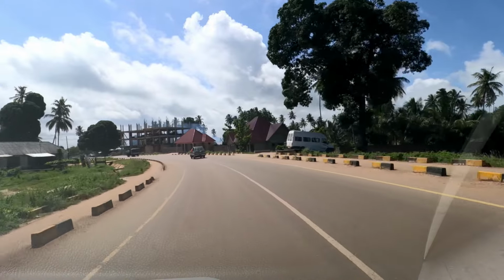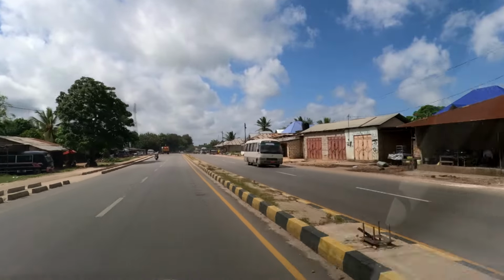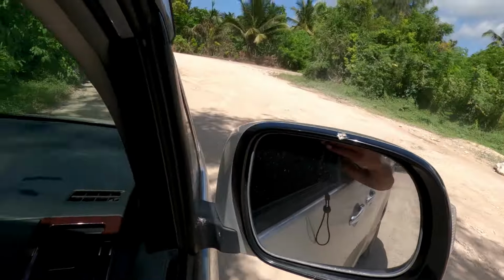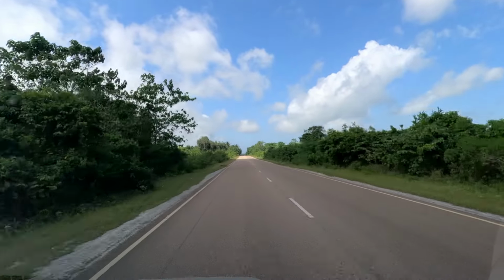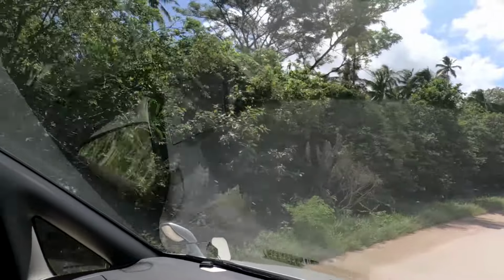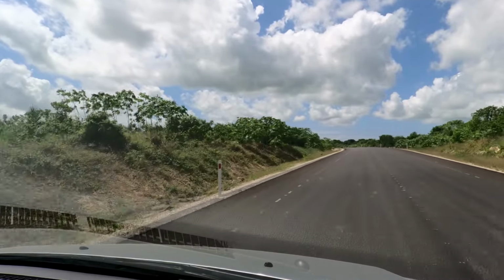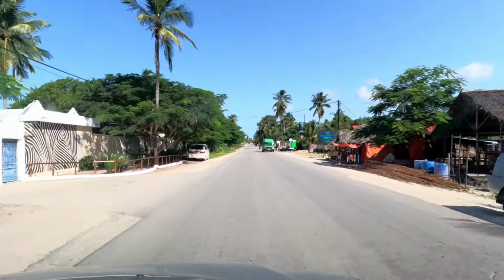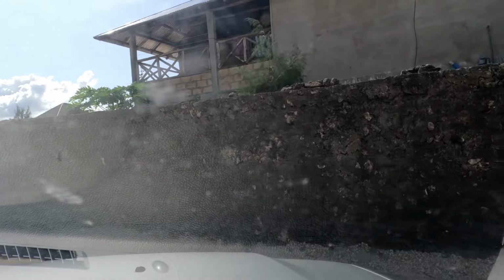This Beautiful Land In Zanzibar Is Why People R Selling Their U.S. & European Homes 2 Move Here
I took a drive across the Island of Zanzibar and Enjoyed the Most Beautiful Peaceful land I have seen. The was a ride to my from Fumba Zanzibar to my apartment in Paje Zanzibar.